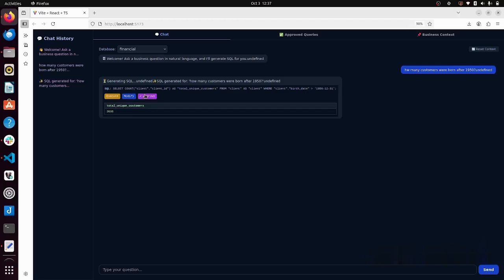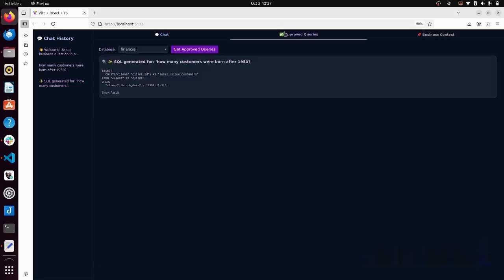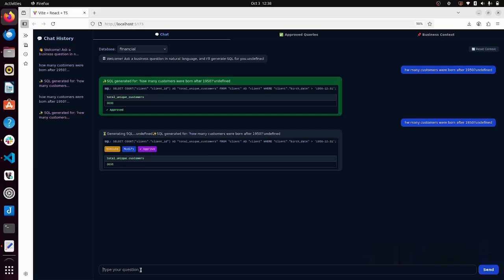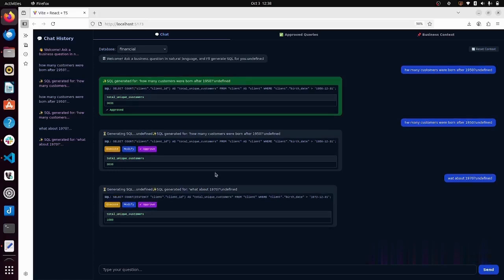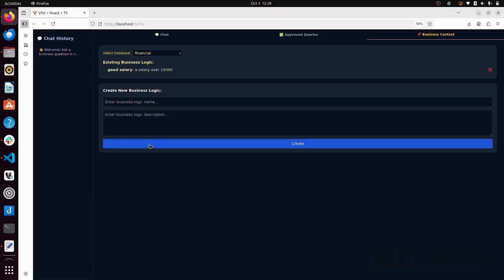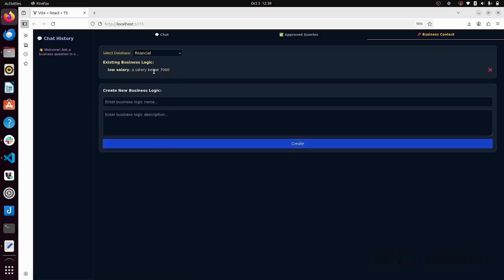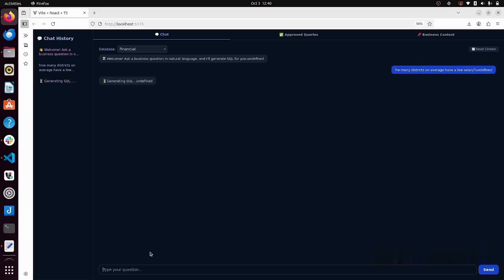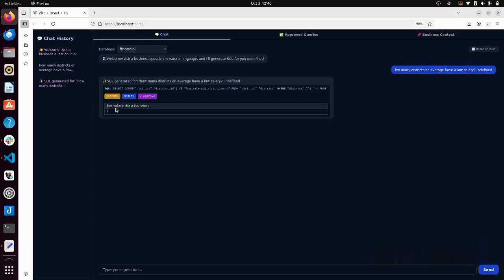Vegapunk Demo Video